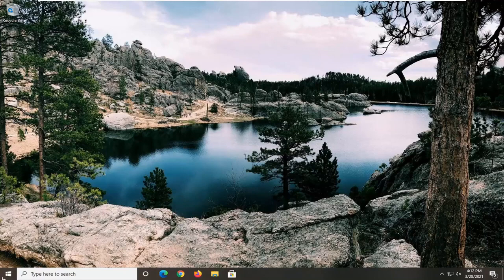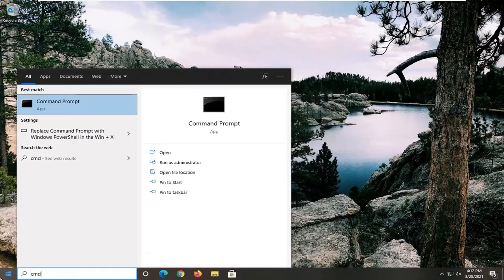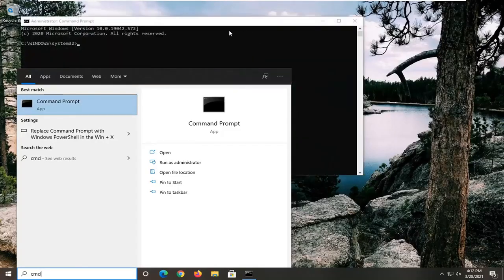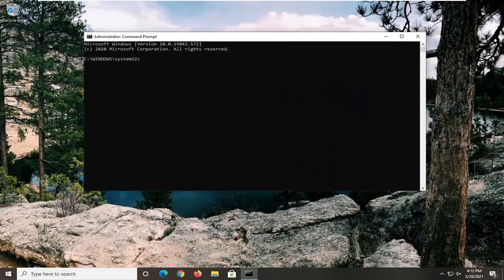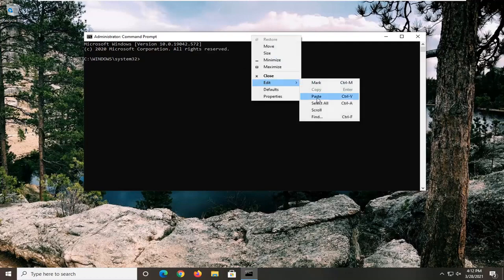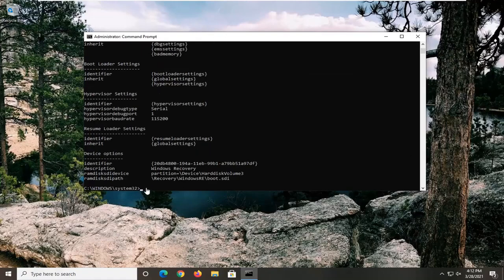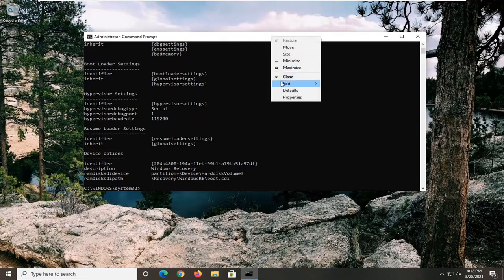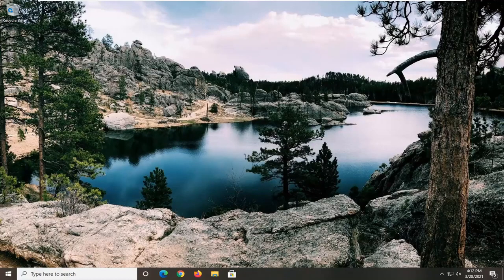0xc0000005 Fix | How to Fix Error the Application Was Unable to Start Correctly Windows 10/8/7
0xc0000005 Fix | How to Fix Error the Application Was Unable to Start Correctly Windows 10/8/7.

Commands Used:
bcdedit /enum all
bcdedit /deletevalue {badmemory} badmemorylist

Windows 10 is one of the most anticipated versions of Windows by Microsoft. Although, Windows 8 created a new trend in the world of Desktop OS it had some issues in design and performance that were the main focus for Microsoft in Windows 10.

A major part of these consequences is the errors that come out when trying to do a particular task. A number of people have come through an error message while trying to open different software and browsers inside their Windows 10. This error comes with an error message saying The application was unable to start correctly (0xc0000005). Click OK to close the application. This error usually occurs with internet browsers but it is not confined to these. Any application inside the Windows can stop responding due to this error. So, it needs to be fixed in order to revert those essential software’s back to work.

Issues addressed in this tutorial:
application was unable to start correctly (0xc00005) fix
application was unable to start correctly (0xc00007b) fix
application was unable to start correctly (0xc00007b) fix windows 10
error the application was unable to start correctly 0xc00005